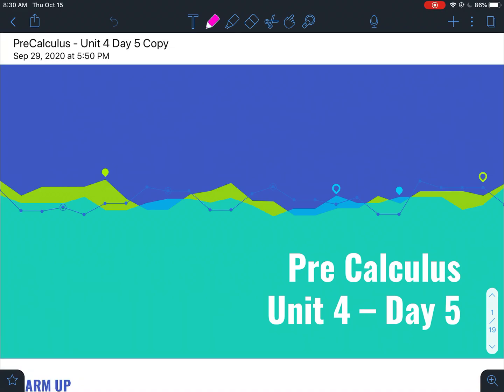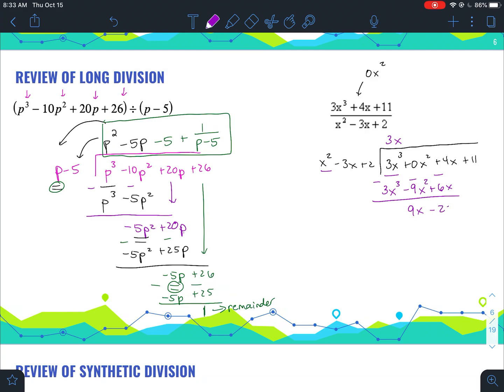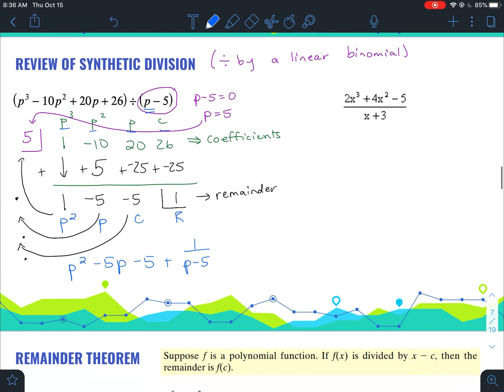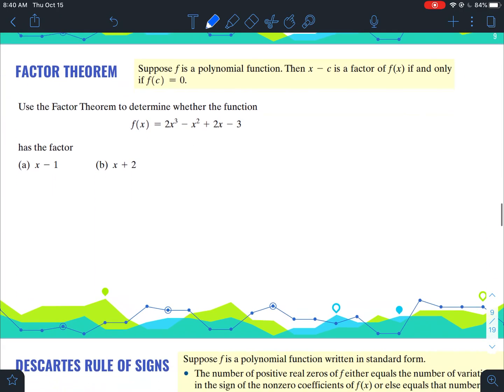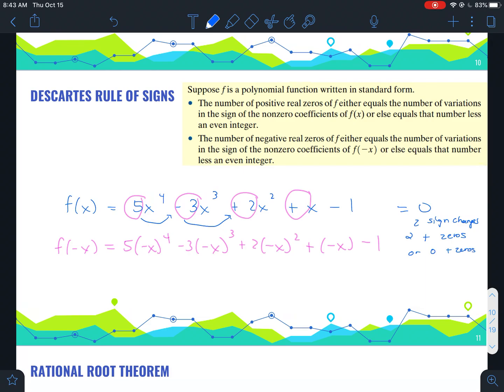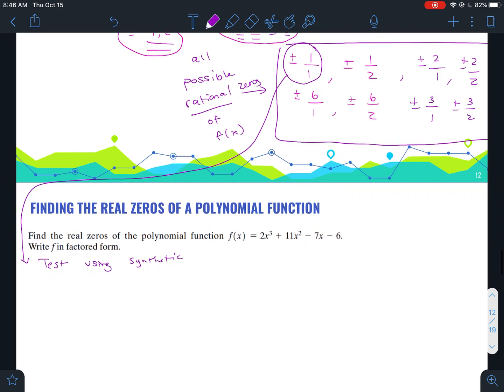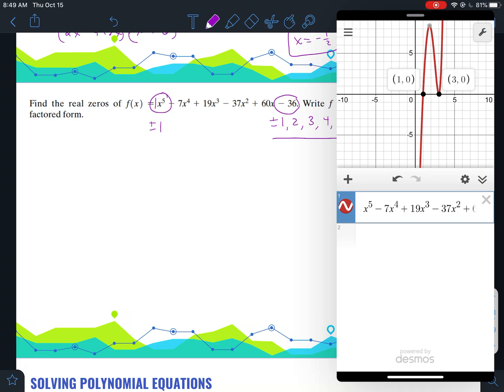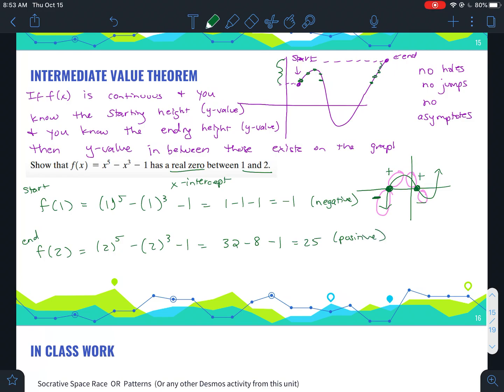PreCalculus: Unit 4 - Day 5 (Polynomial Division, Remainder and Factor Thm, Solving Polynomials)